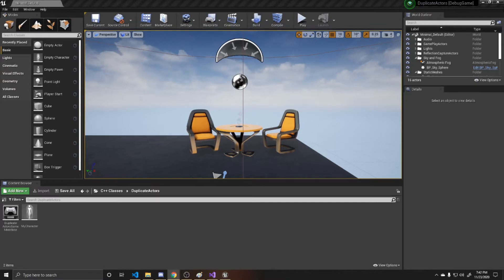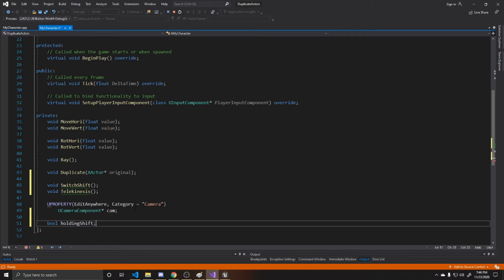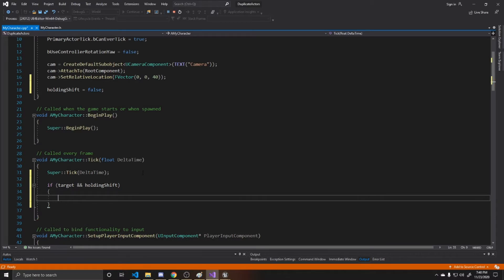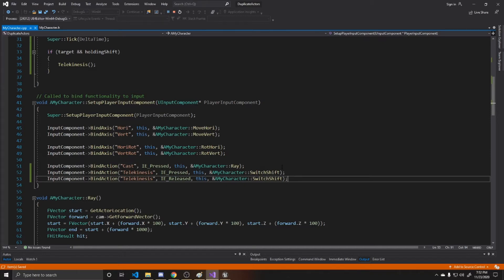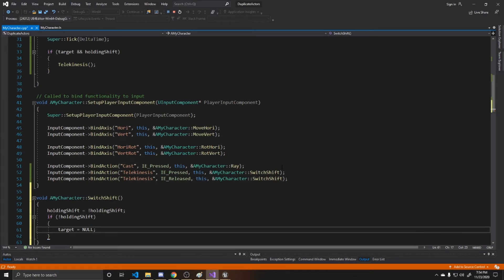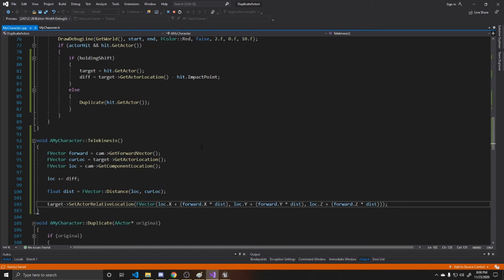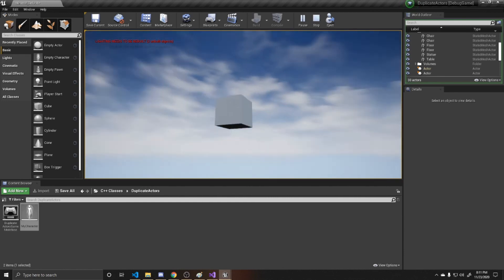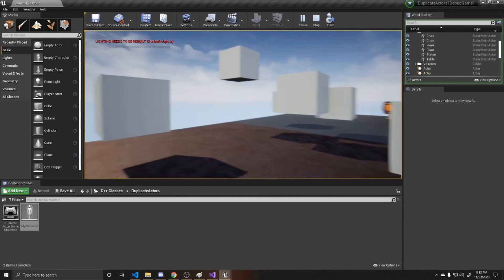How to Create a TELEKINESIS Mechanic in C++ | Unreal Tutorial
Learn how to make a telekinesis mechanic in C++.  This part covers how to use raycasting to select a target object, so that you can move it around the scene in relation to your characters location creating a telekinesis like effect.  Just follow along as Emily takes us step by step through an easy process to move your objects in your 3D game.  Do you have any questions?  Let us know down below!